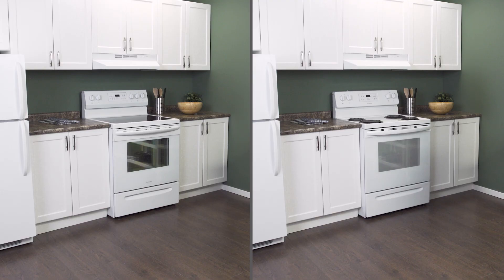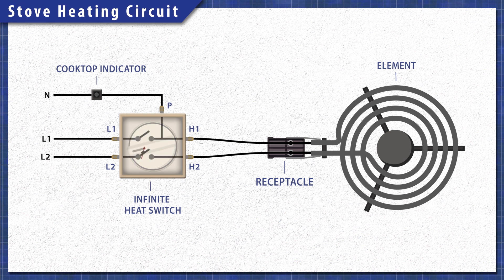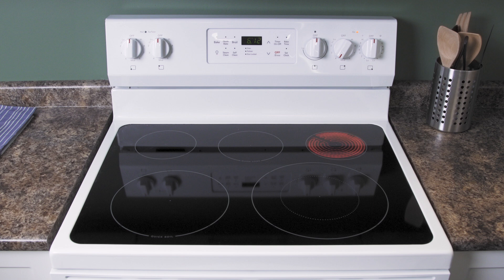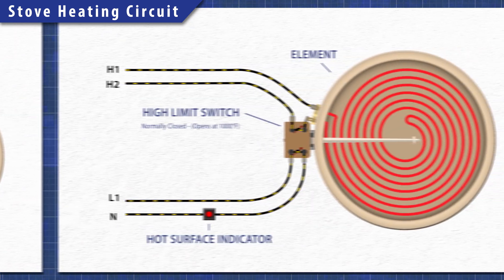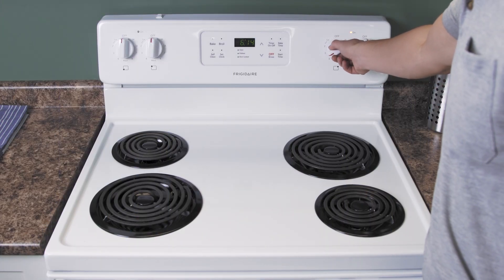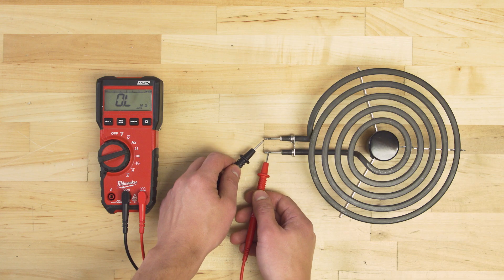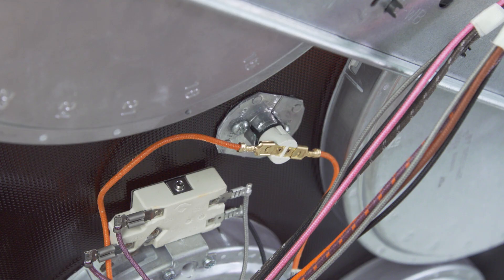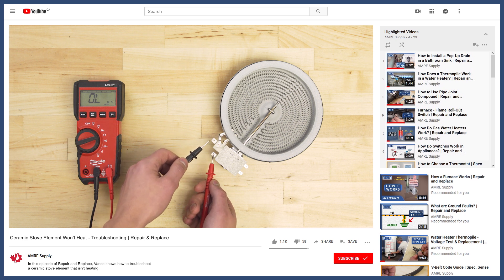How Do Electric Stoves Work? | Repair & Replace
In this episode of Repair & Replace, Vance shows how an electric stove works. We'll learn about conventional and ceramic stovetops as well as some of the common problems.

00:00 Intro
00:06 How it Works
01:38 Common Problems